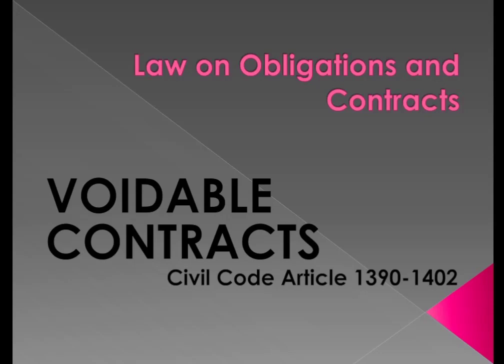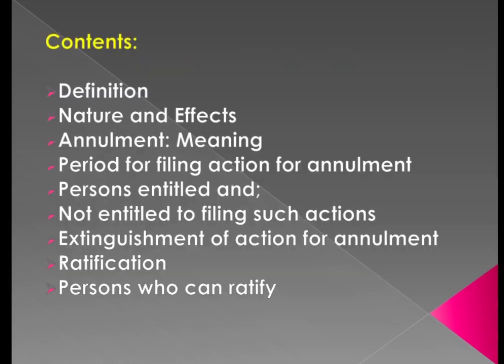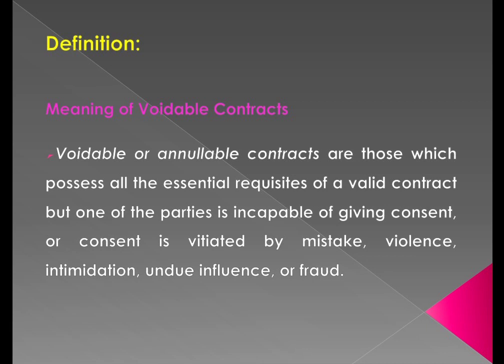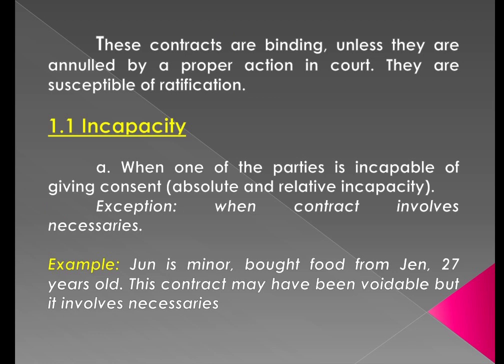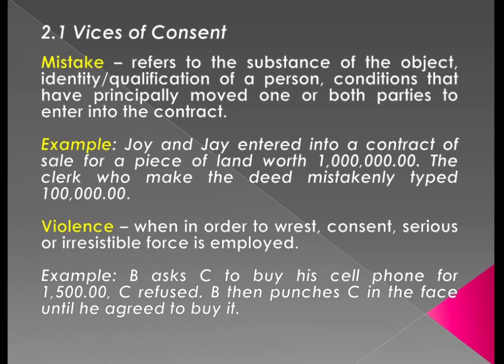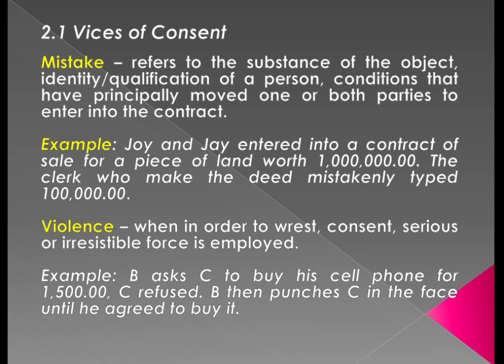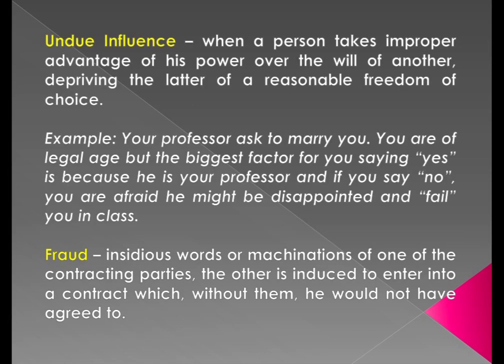Voidable Contracts (Incapacity and Vices of Consent - Article 1390)